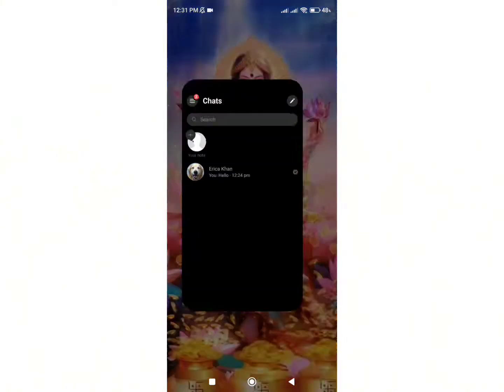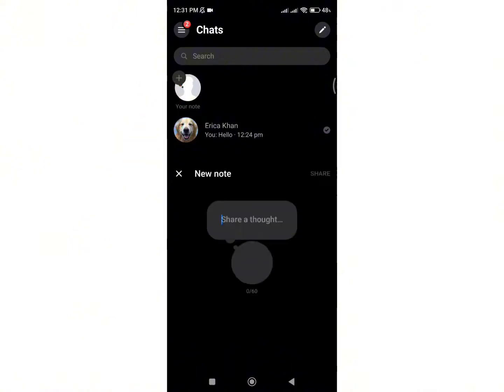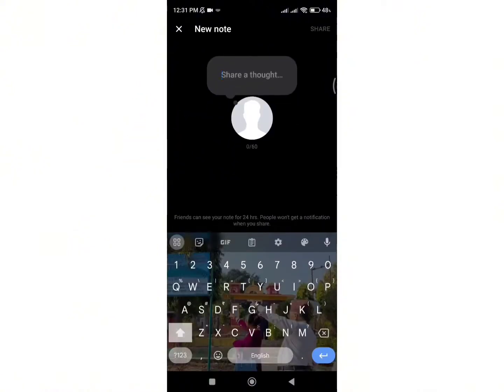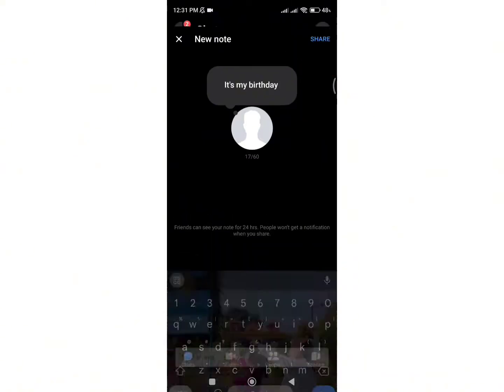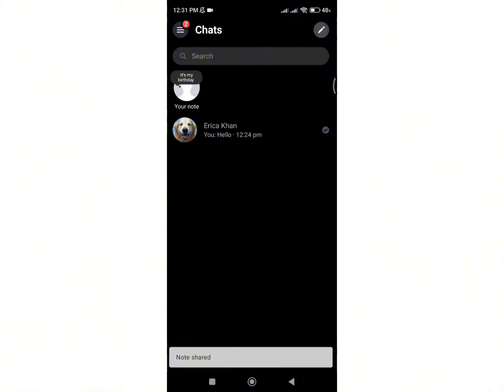How to Put Notes in Messenger?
Looking to jot down some quick notes in Messenger? Learn how to use the notes feature in Messenger with this step-by-step guide!

Sometimes you need to remember important details or jot down a quick thought during a conversation, and Messenger's notes feature makes it easy. In this video, we'll show you how to access and use the notes feature in Messenger on both mobile and desktop.

Whether you're using Messenger on your phone or computer, you'll be able to quickly add, view, and edit notes right from your conversations.